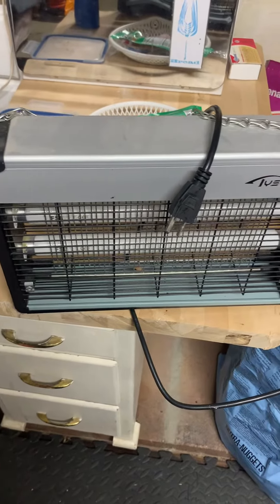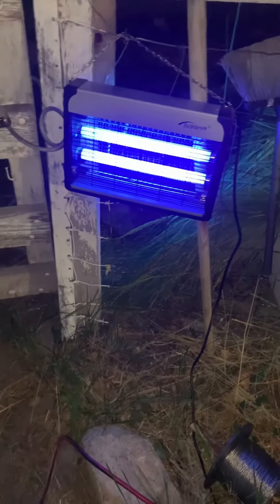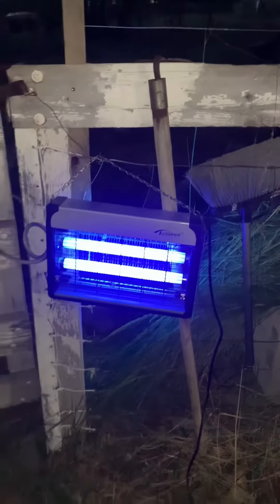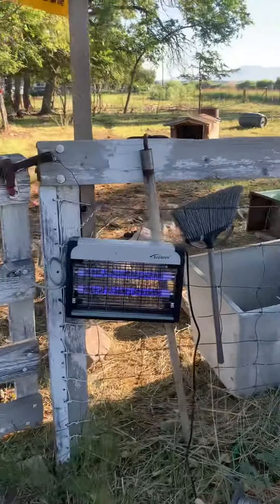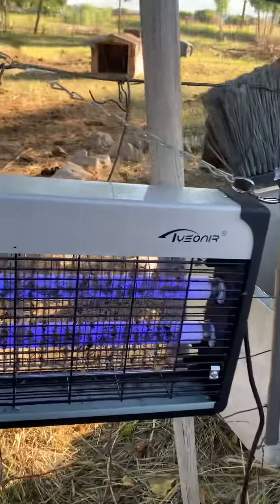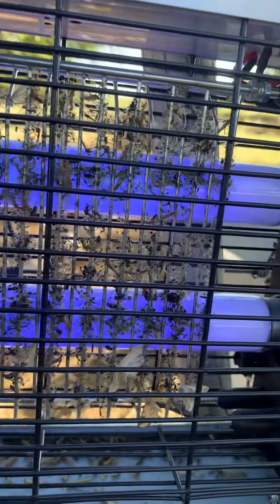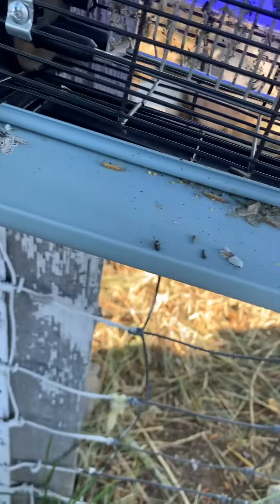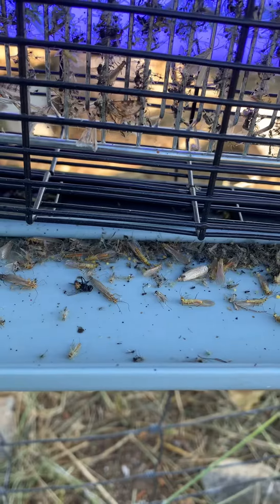How to combat GMO mosquitoes 🦟 thanks ￼Bill Gates